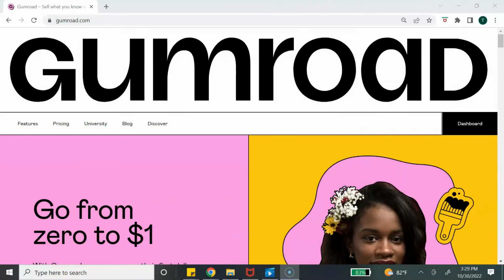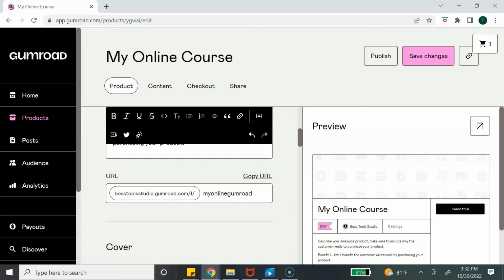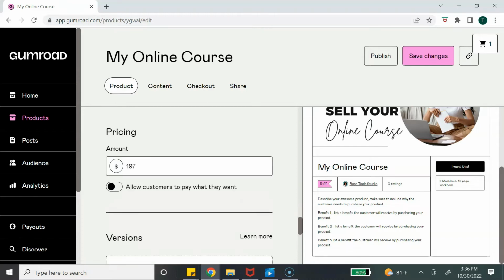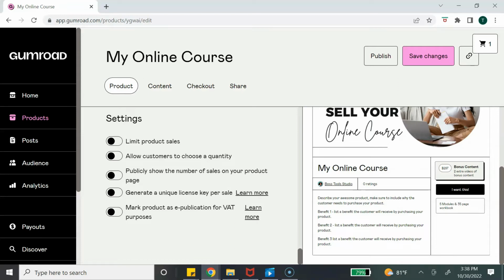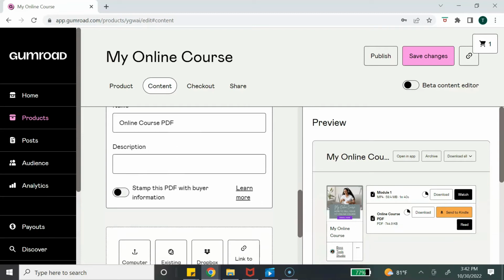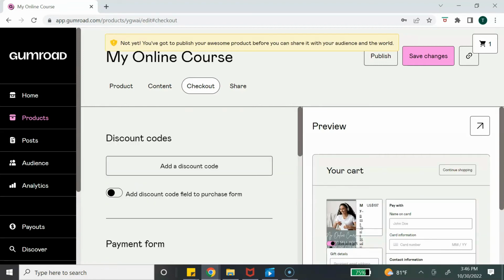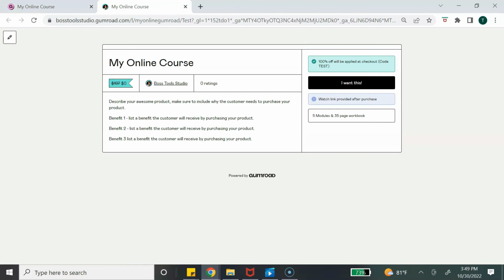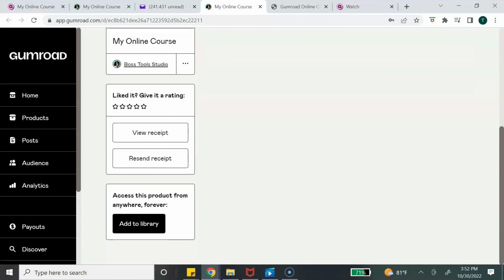How to Sell Your Online Course on Gumroad (Even If You're a Beginner)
Gumroad is a great platform for selling your online courses. It's easy to set up and manage, and you can make money without any technical experience. If you want to start or grow your online course business, Gumroad is a great place to start!

In this video, you will learn how to sell your online course with Gumroad. I will walk you through the steps on how to set up your online course on the Gumroad platform. After watching this video, you'll be ready to start selling your first online courses!

//TOOLKIT
Essential Tools to Kickstart Your Digital Product Business

//FREEBIE
50 Digital Product Ideas